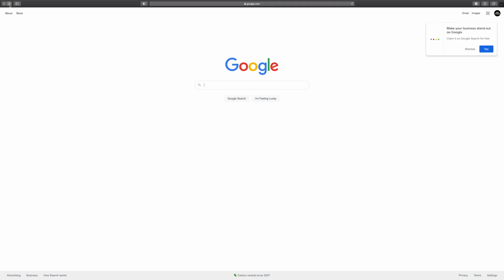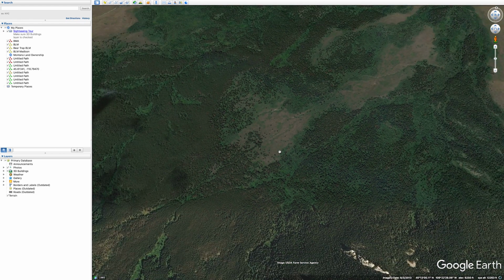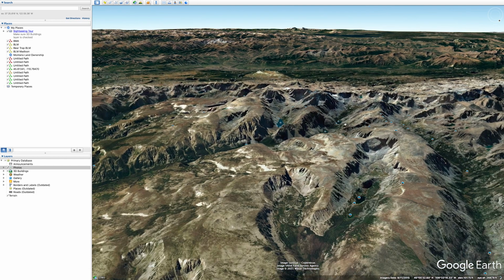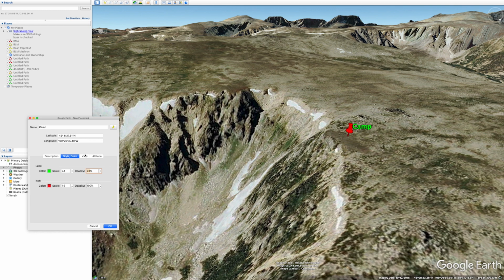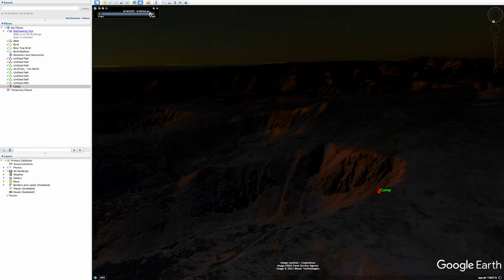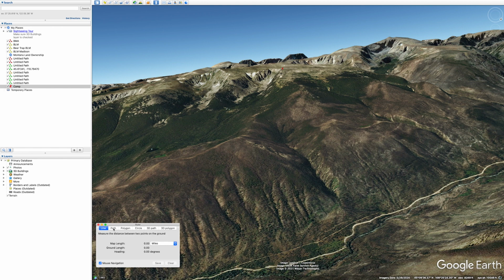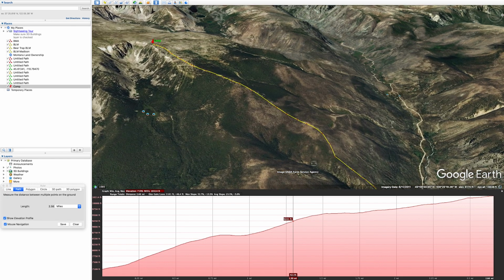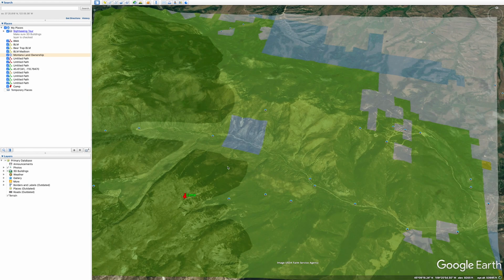How to use Google Earth for E-Scouting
Scouting for hunts from a computer or mobile device has become very popular over the years, and for good reason too! Google Earth is an excellent way to begin planning out your next hunting adventure with the many tools it allows you to use while looking over maps and landmarks.